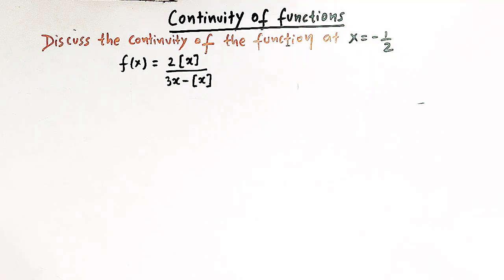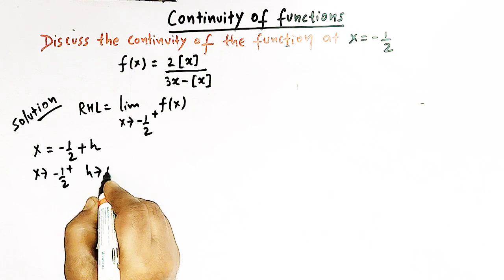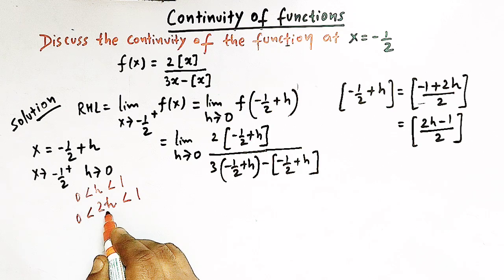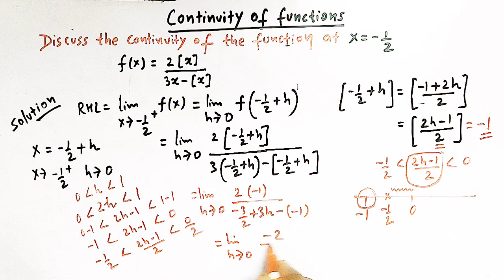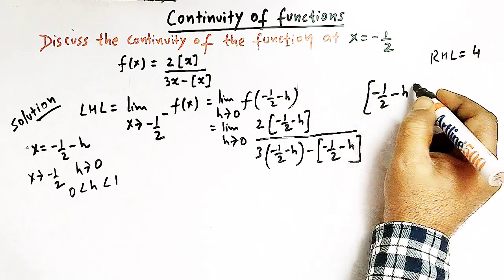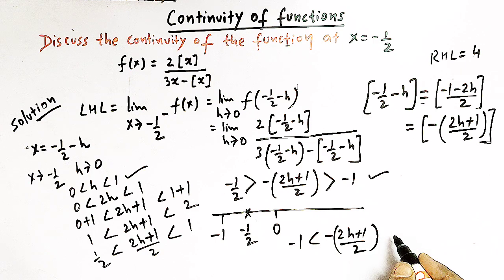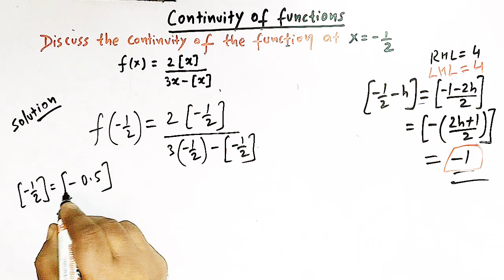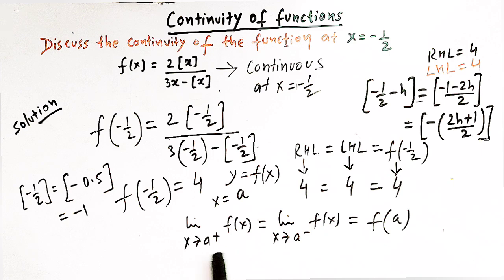How to check the Continuity of functions_ Greatest Integer Function _ RHL=LHL= f(a)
Differentiation.
Differentiability of functions.
Right hand limit and Left hand limit.